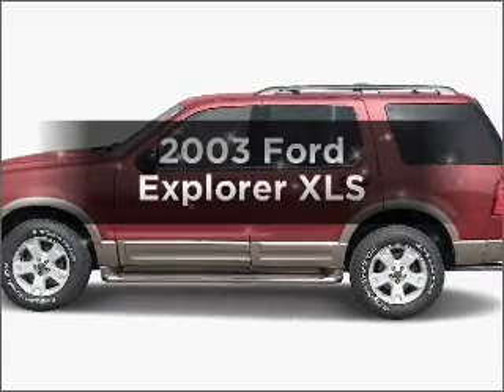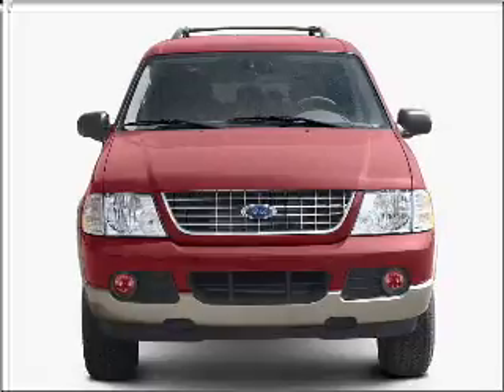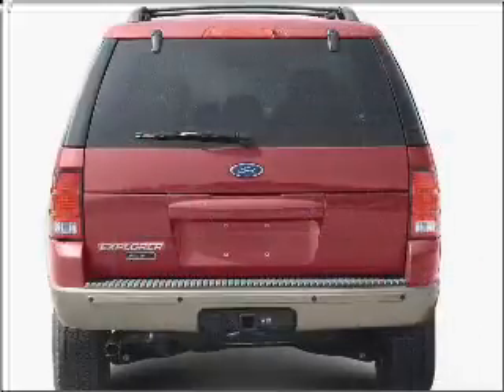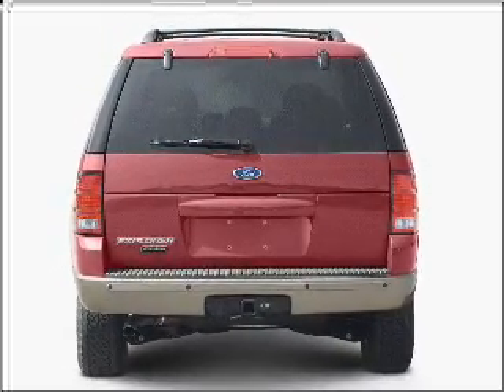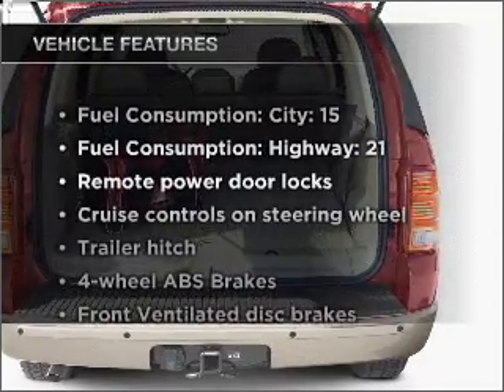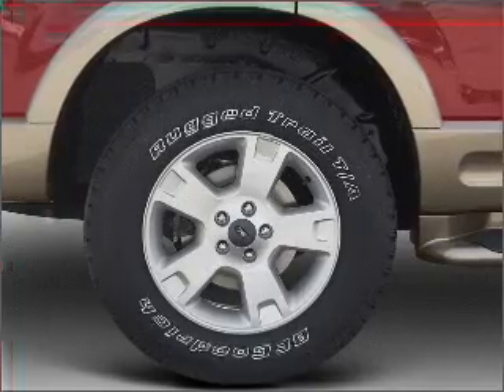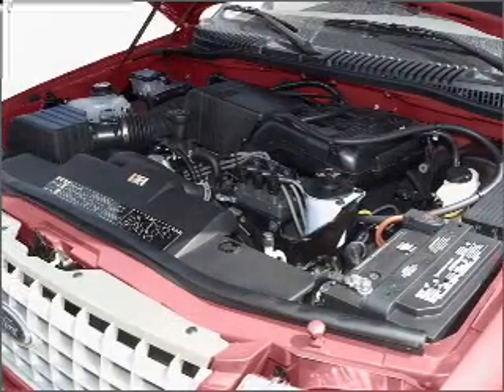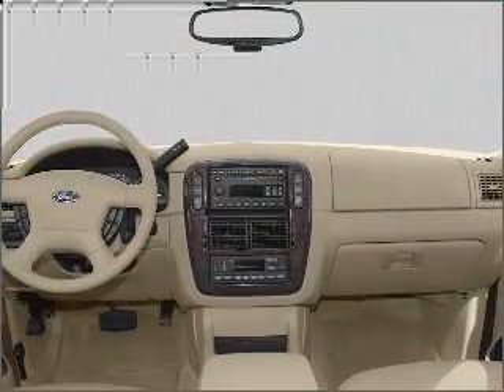2003 Ford Explorer - Somerville MA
Year: 2003
Make: Ford
Model: Explorer
Trim: XLS
Engine: 4.0 liter 6 cylinder 12 valve
Transmission: 5-Speed Automatic
Color: True Blue Metallic
Mileage: 92850
Address:
181 Somerville Avenue